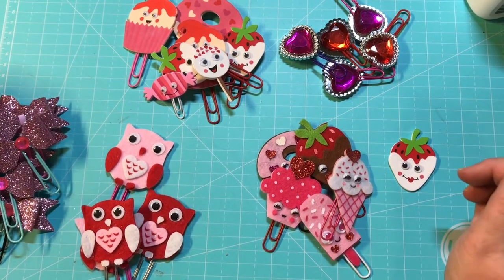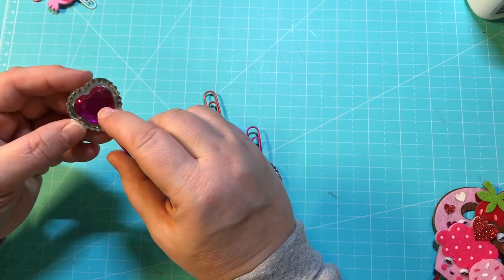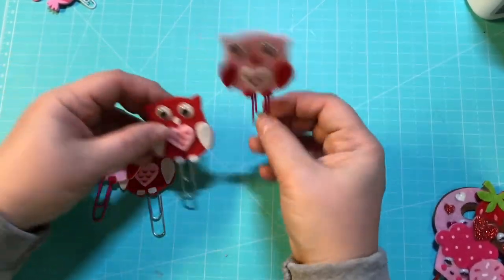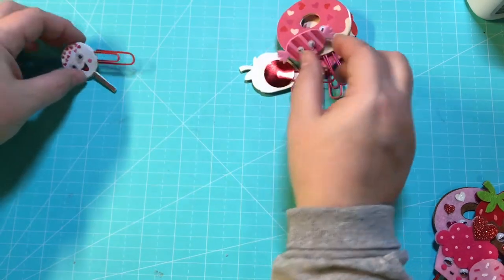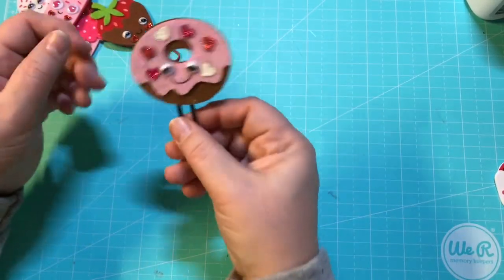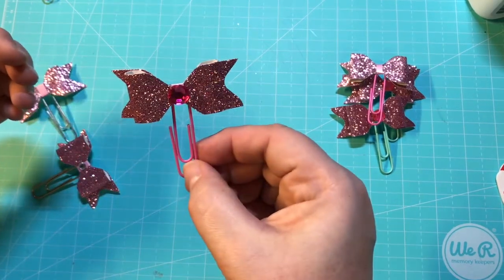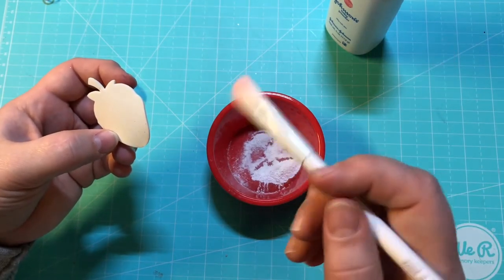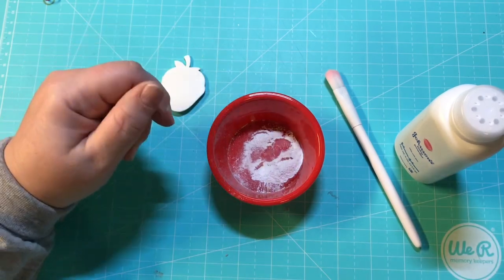Valentine Paperclip Share & Trick